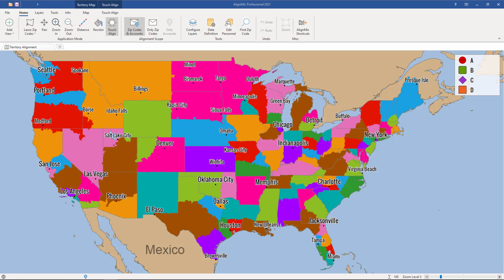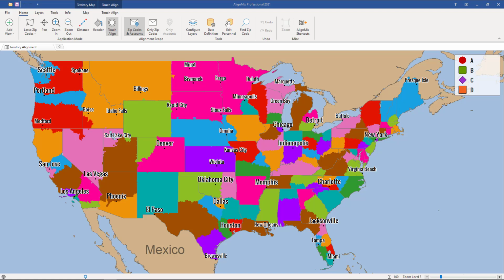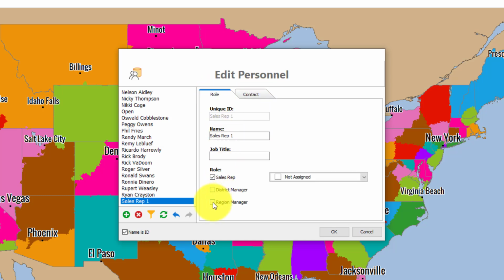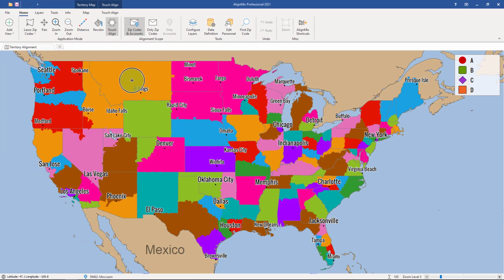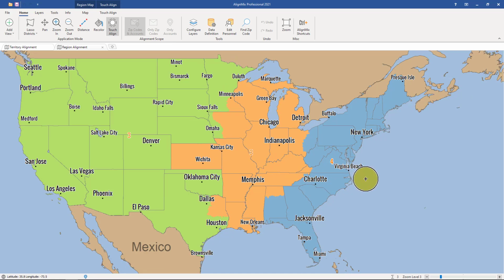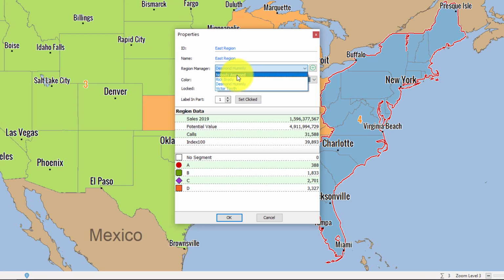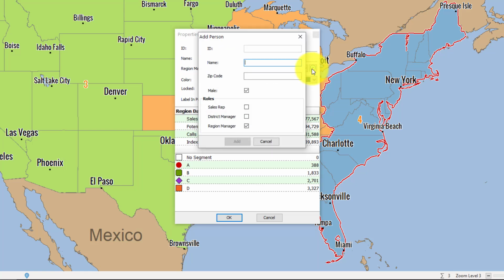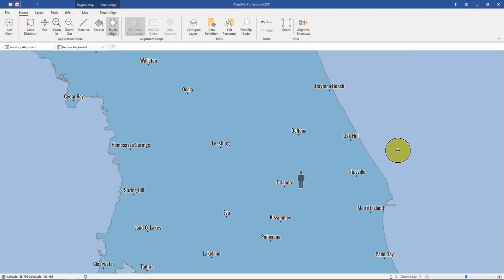Creating Region Managers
Leadership Empowerment: Creating Region Managers in AlignMix | Sales Territory Design Tutorial

Description:
🌐 Elevate your sales territory leadership structure with AlignMix's 'Creating Region Managers' tutorial! 🚀 In this video, we guide you through the simple yet powerful process of creating region managers for any imported data set. Unleash the full potential of your sales territories with strategic leadership at every level.

🗺️ Key Features Explored:
✅ Seamless Data Import: Master the art of importing your data into AlignMix, setting the foundation for a comprehensive sales territory analysis.
✅ Region Manager Creation: Dive into AlignMix's functionalities as we walk you through the steps to create region managers, enhancing your sales organization's leadership hierarchy.

🚀 Why Choose AlignMix for Region Manager Creation?
1️⃣ Efficient Leadership Structure: Establish a clear and efficient leadership hierarchy by creating region managers, ensuring effective oversight of your sales territories.
2️⃣ Strategic Management: Customize region managers based on data-driven insights, aligning leadership roles with your organization's strategic goals.
3️⃣ Data-Driven Decision-Making: Enhance decision-making by incorporating region managers into your analysis, ensuring your sales strategy is accurately reflected in your territories.